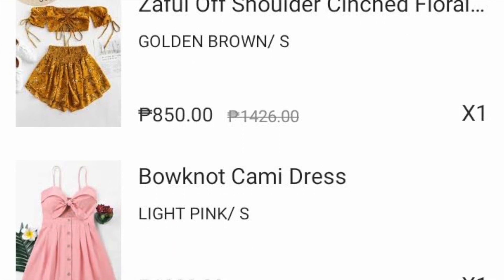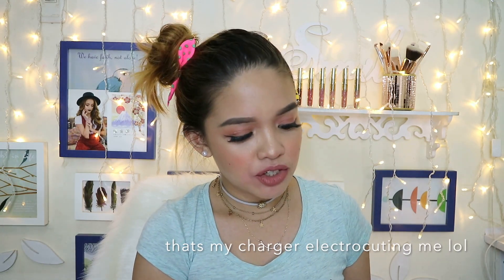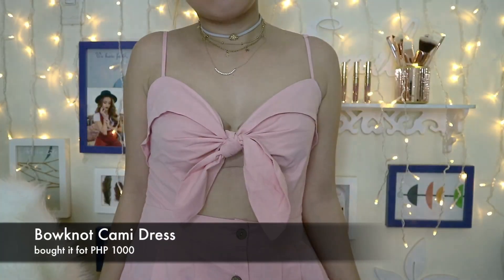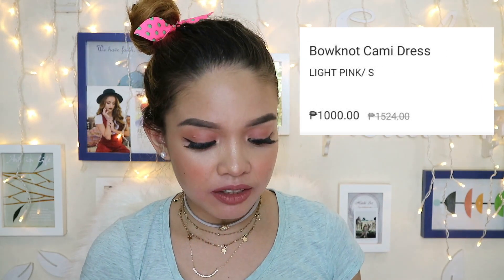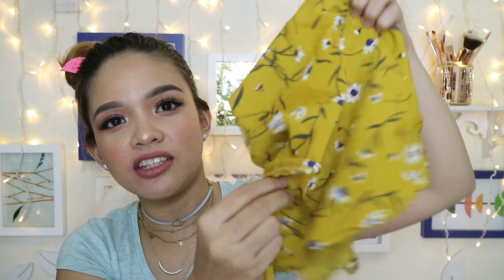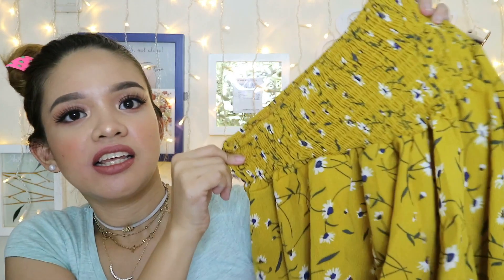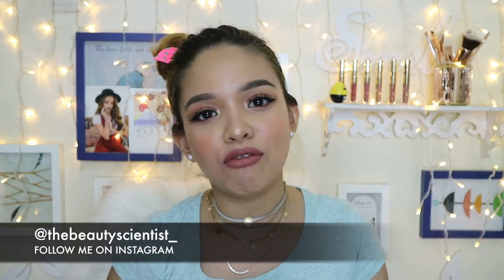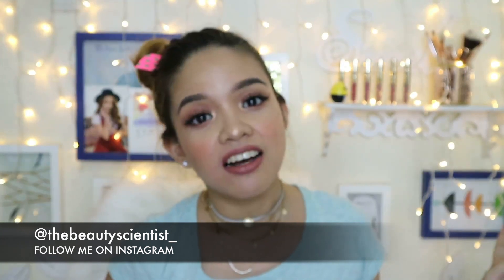ZAFUL mini TRY ON HAUL and REVIEW | Is Zaful a SCAM? (PHILIPPINE EDITION)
Hello Scientists!

I hope you enjoy this mini haul of mine. I would have to say ZAFUL is one of the high quality mid range clothing store online. I do recommend their website because they offer COD for those who are skeptical about it. YOU CAN NEVER GO WRONG WITH COD!!

Anyways these are the things I ordered :
1 ZAFUL Cami Bowknot Dress
1 ZAFUL Off Shoulder Cinched Floral Set
1 High Leg Cut out swimsuit

ZAFUL has definitely have the best quality and true to size swimsuits. If you are a petite woman like me ZAFUL is for you. All of my sizes are small. Do remember that zaful is from china so any american or european women find it a bit difficult when it comes to  sizing. I do think zaful carries an asian sizing so be warned.

Overall, I love everything I bought. HIGHLY RECOMMEND.